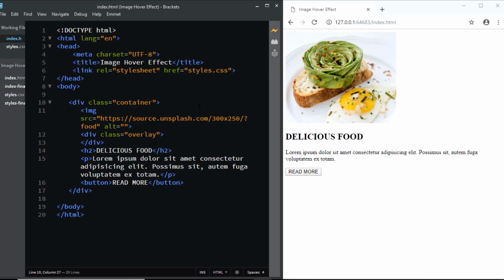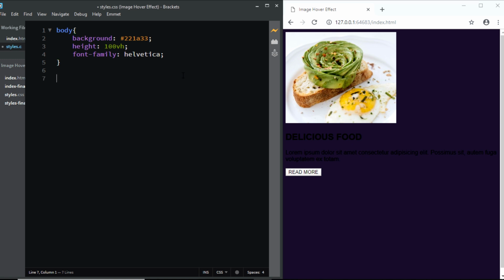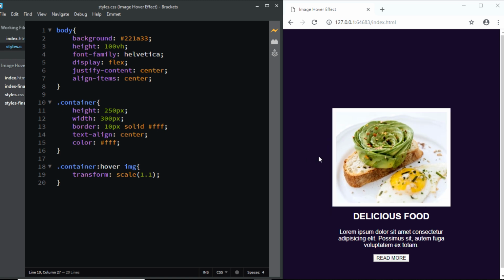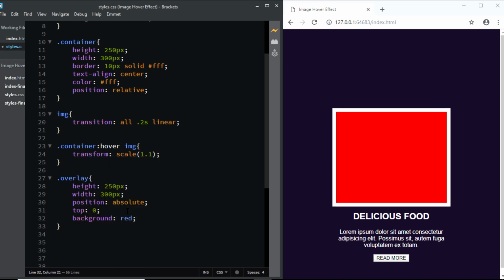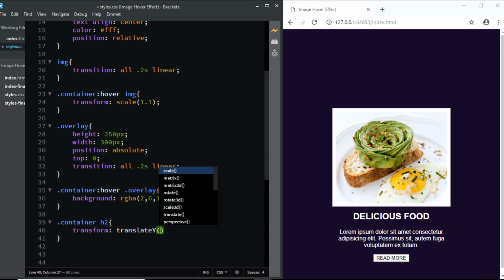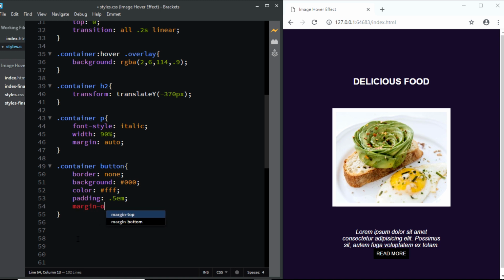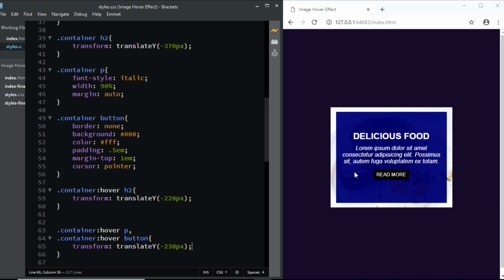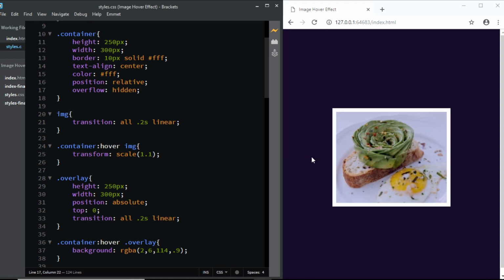Image Hover Effect using HTML and CSS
In this video, let's create a simple image-hover effect in HTML and CSS.